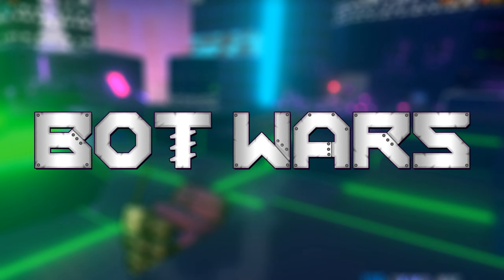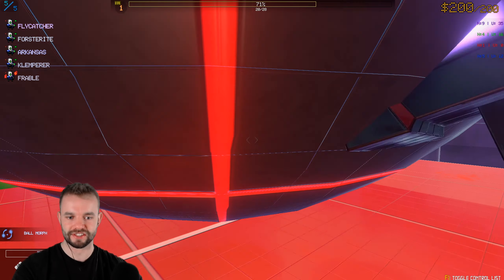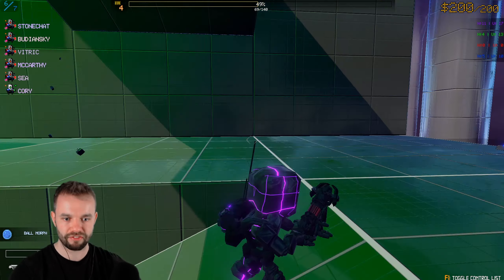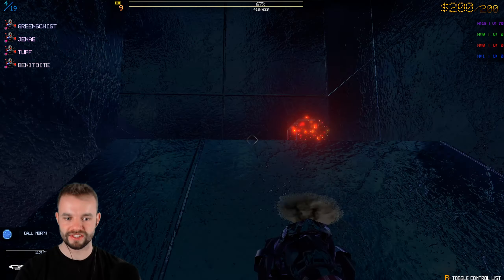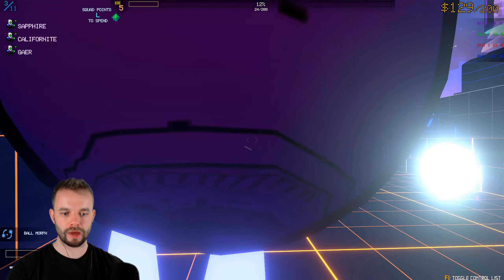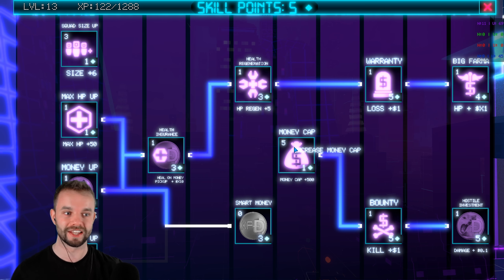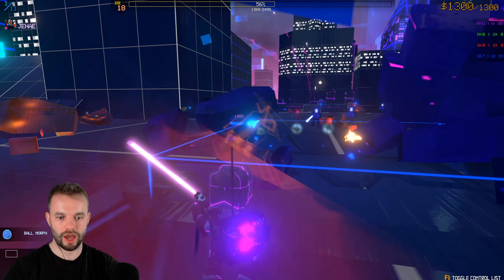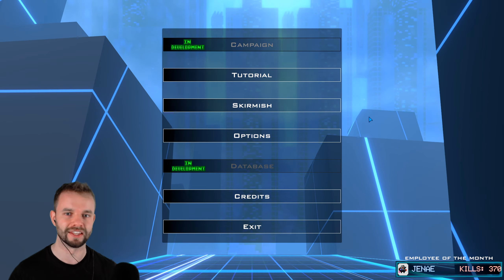I Completely BROKE Bot Wars...!? 50,000HP + 1 Shot!? Hilarious Bots Wars Gameplay!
50,000+ HP on bots? 1 shotting Big Bots? Mega Army of VETERAN BOTS!? Yeah strap in for the Plastic Scot Bot Wars Gameplay Experience... Sorry Baron!

Bot Wars is a new battle simulator 2021 that's now available in the steam store! It was made by baronvongames so if you're a fan on Baron or Baron's channel then you should go pick up this new bot wars game!

If you haven't seen and new bot wars gameplay or if you're just new to this new bot wars game in general, then this botwars game is basically a new futuristic battle simulator between bots. It combined features from FPS, base building and tower defence mixed together with an RTS kind of real time strategy game vibe. Combined with a brilliant future tron / synthwave / cyberpunk aesthetic it definitely does give the game a unique feel. Currently this is bot wars early access, but there will be more new bot wars update in future. I cant wait for the bot wars new updates as I'm looking forward to seeing this game fleshed out a lot more.

If you're more interested in a bot wars review or a botwars review, you can can watch my bot wars gameplay review or bot wars game review that I posted last week. In that I cover all the gameplay, the features of the game and a brief overview of whether or not you should consider buying this new game in 2021. As for this bot wars funny moments gameplay or more specifically me breaking bot wars with bot wars glitches bot wars bugs and basically just manipulating the game in general.. well you're going to learn a thing or two about the game here.

Consider this video as a bot wars tutorial, how to play bot wars guide or even a bot wars tips and tricks video! In this bot wars gameplay, I will show you the new bot wars meta and the best bot wars strategy for how to win and how to beat the game. Some of these are pretty much bot wars exploits, but it's just a creative use of game mechanics. As far as a tutorial, tips or tricks or even a how to play video, this is the most update to date and cheesy way to play bot wars so you're learning from the finest.

Again, big shoutout to baronvongames for making this new game. I'm really impressed with bot wars early access and look forward to seeing the development of the game through to the new bot wars full release some time in the not so distant future! One of the best new games 2021 steam so far!